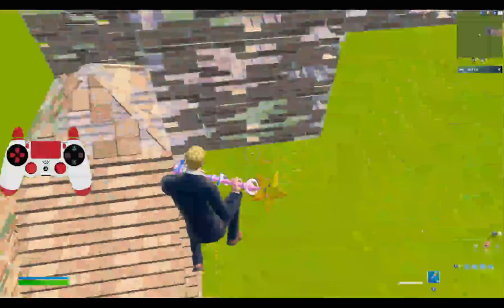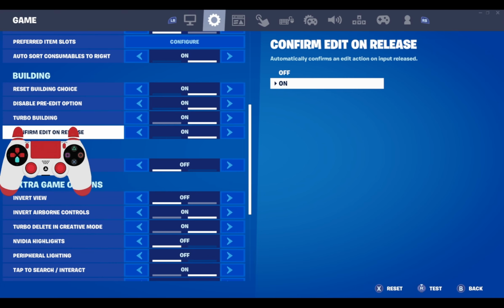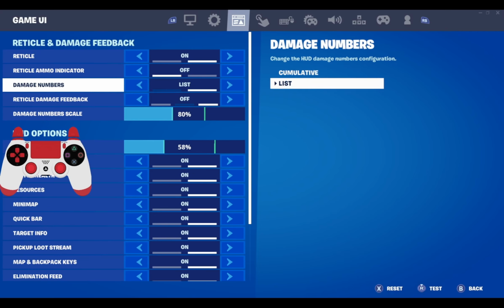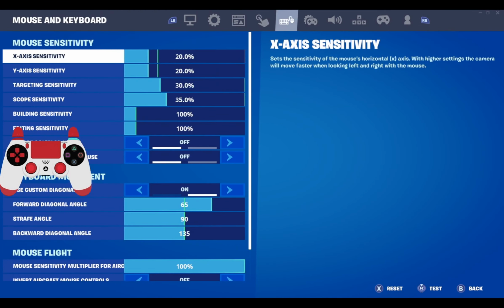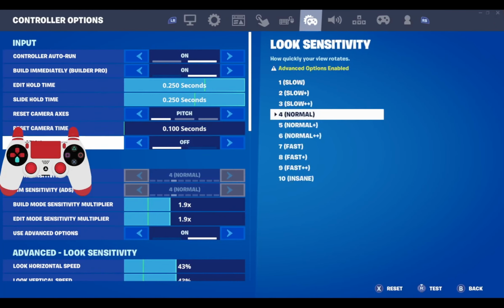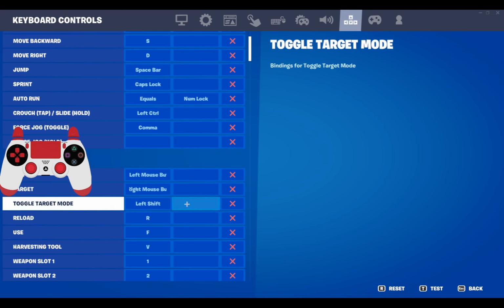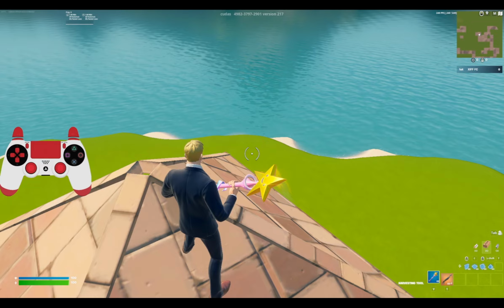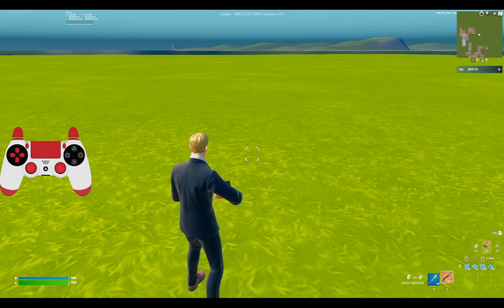This Is What You've All Benn Waiting For.....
Hope yall enjoyed!